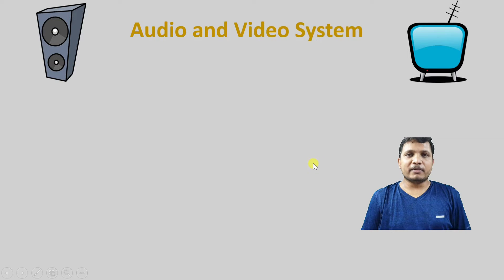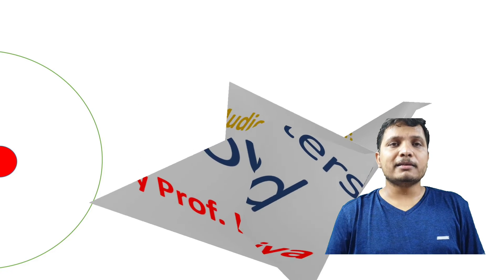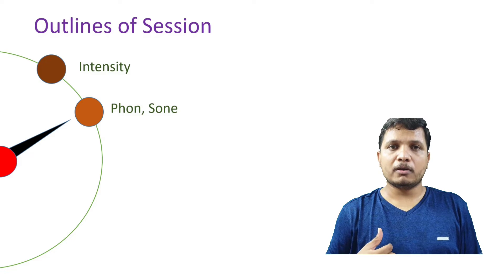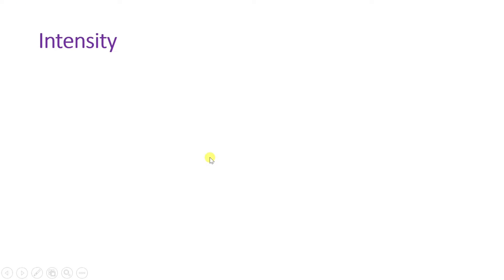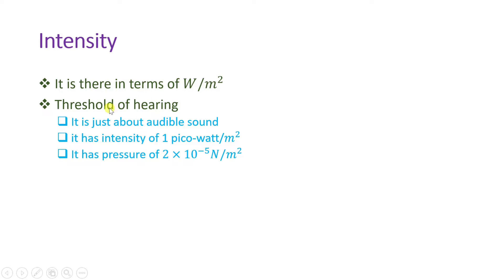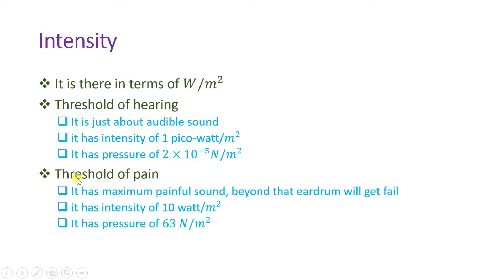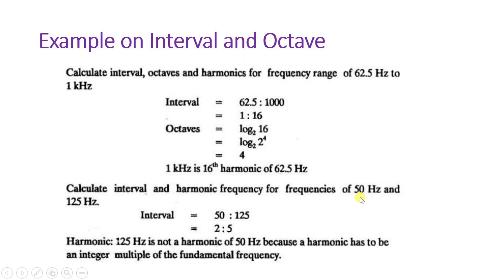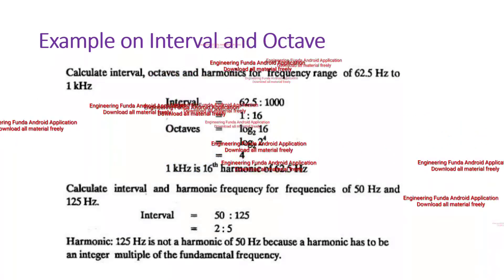Parameters of Sound (Intensity, Phon, Sone, Pitch, Timber, Overtone, Interval & Octave) Explained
Parameters of Sound are explained in Audio and Video Engineering & Television Engineering with the following timecodes:

0:00 - Audio Video System / Television Engineering Lecture Series
0:16 - Outlines on Parameters of Sound
1:00 - Intensity of Sound
4:49 - Phon of Sound
7:07 - Sone of Sound
9:14 - Pitch of Sound
11:53 - Timbre of Sound
13:34 - Overtones & Harmonics of Sound
14:51 - Interval & Octave of Sound
16:11 - Example on Interval & Octave

Following points are covered in this video:

0. Sound
1. Parameters of Sound
2. Intensity of Sound
3. Phon of Sound
4. Sone of Sound
5. Pitch of Sound
6. Timbre of sound
7. Overtones of sound
8. Harmonics of sound
9. Interval and Octaves of sound
10. Example on Interval and Octaves of sound